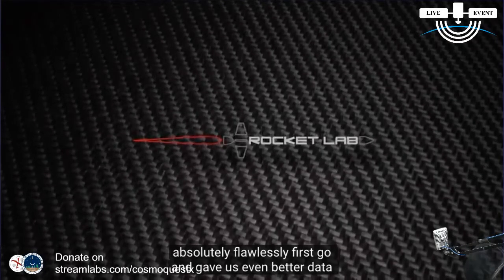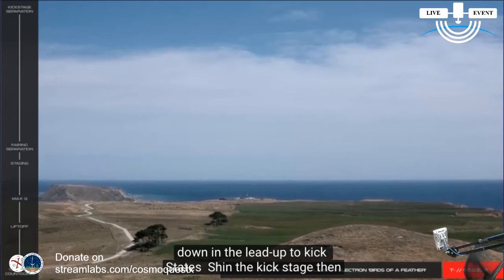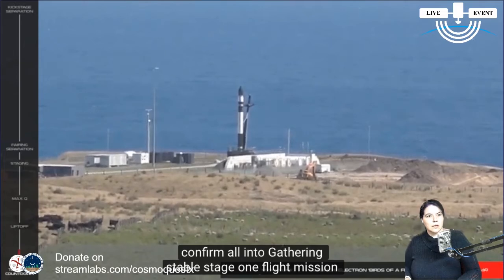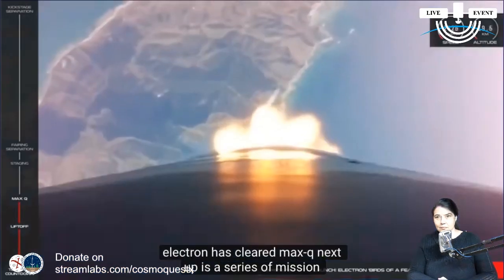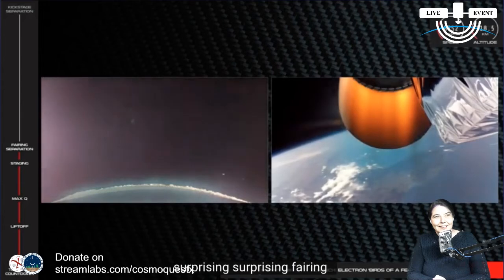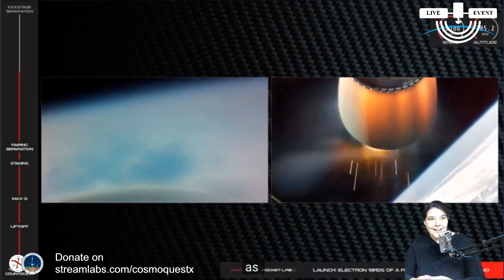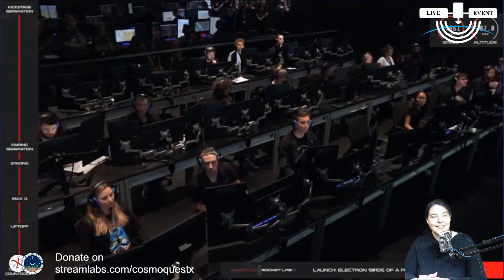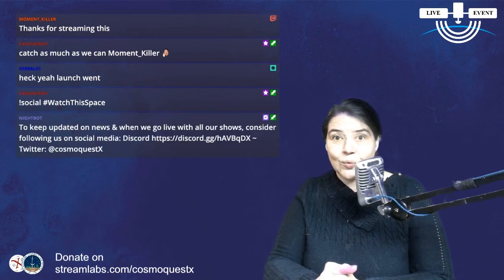Rocket Launch with Pamela Gay! 01/30/2020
Rocket Launch Coverage ~  Rocket Labs Electron NROL-151